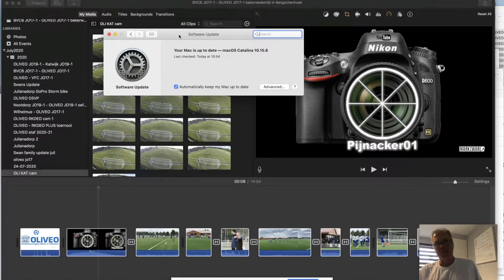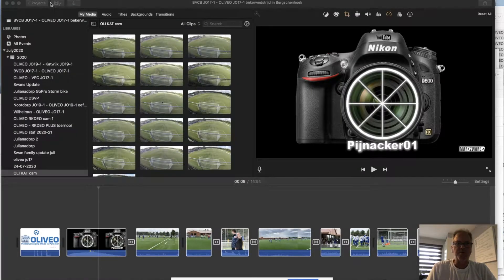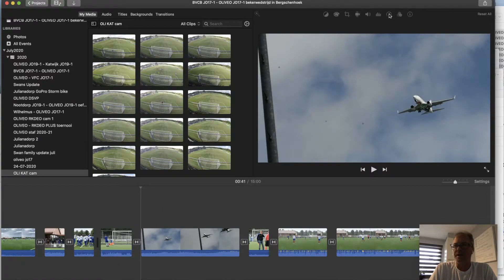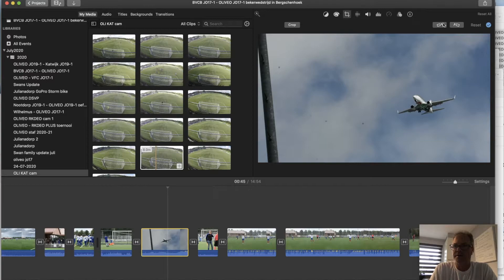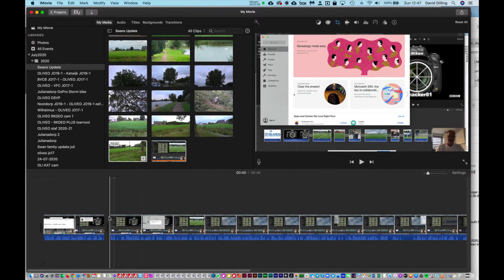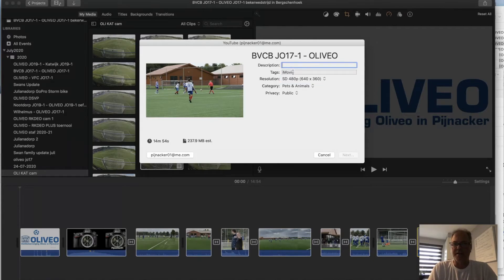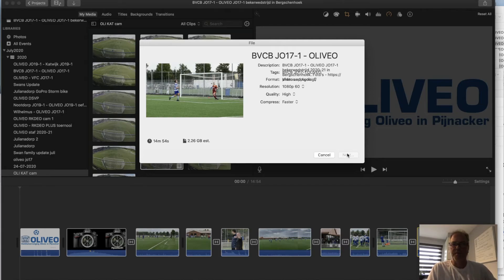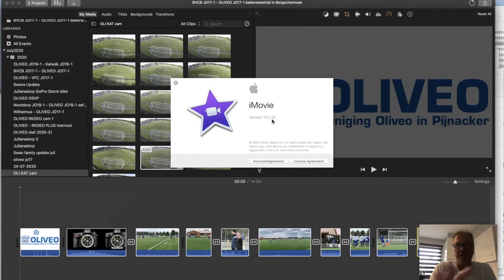iMovie 10.1.15 Problems since Apple macOS 10.15.6 update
Apple macOS 10.15.6 update problems with iMovie v10.1.15. Since updating iMove to the latest recommended version update from Apple here in late August 2020, from 10.1.14 to 10.1.15, there are numerous problems! My iMovie will not allow me to adjust speed, to split clips. I can’t adjust sound and much more I can’t even crop or add ken burns! Ahhh. It will not even export to YouTube at 4K or even 1080p, only 540 and 480p upload options! There are sloppy bugs in the description fields and much more.

Apple, what are you thinking?
This is not a tested software release.
This MacBook Pro is a 15” from 2016, so not old at all with, as stated, the latest macOS installed, as auto-installed by yourselves. What is happening?!

Is anyone else having issues or is it just me and my iMovie?